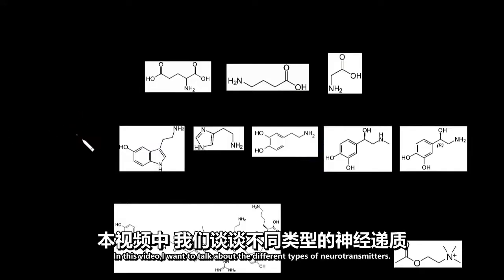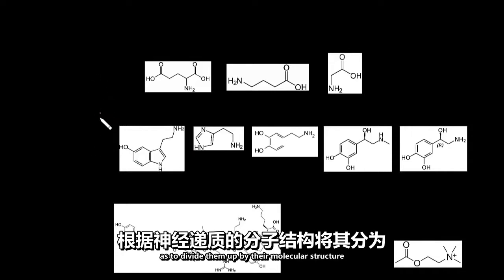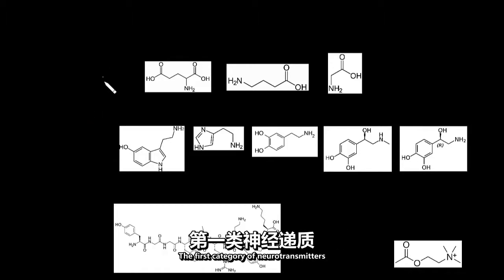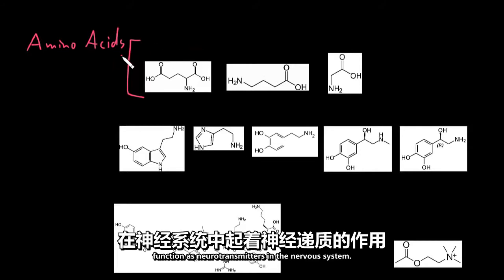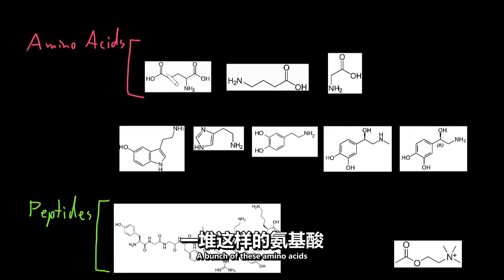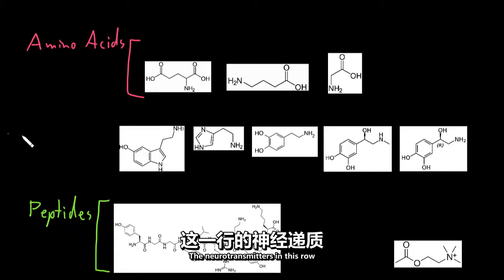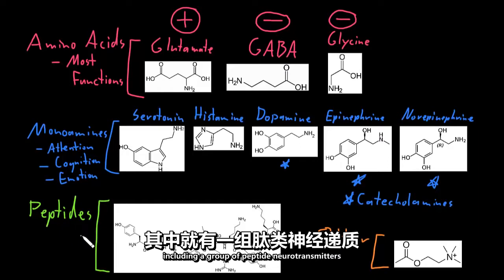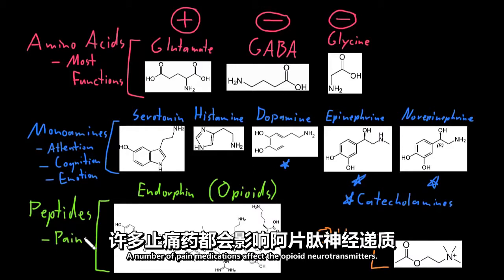74 神经递质类型 神经系统生理学 NCLEX RN Khan Academy